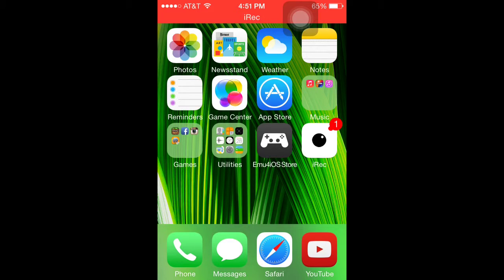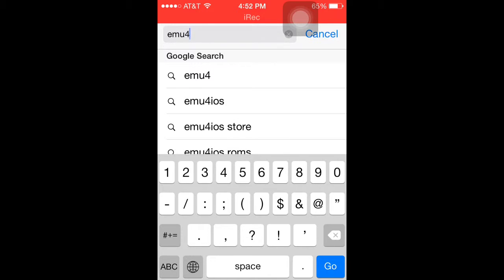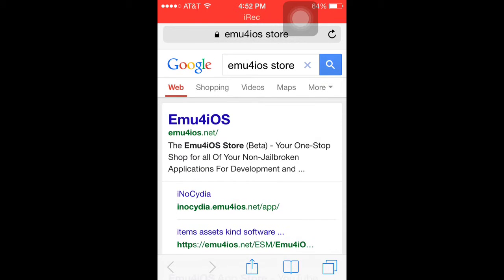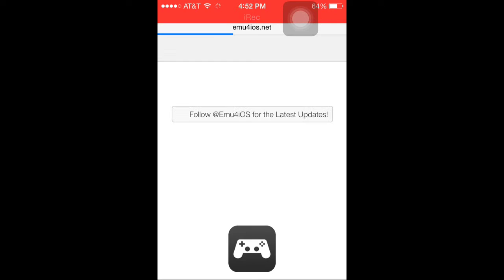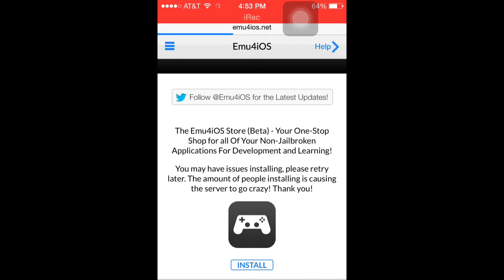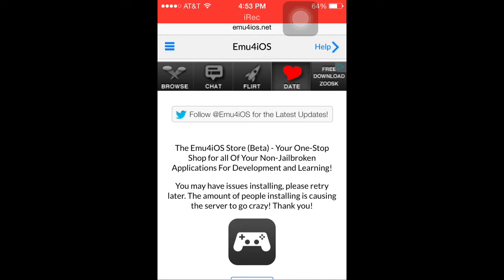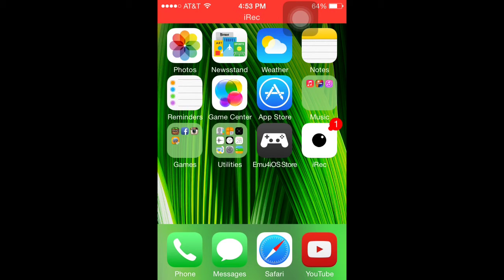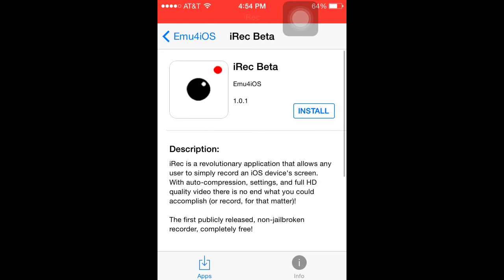how to record your iOS device without jailbreak or PC